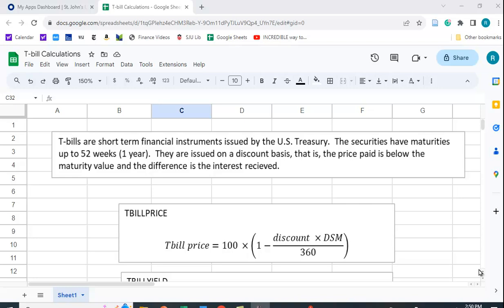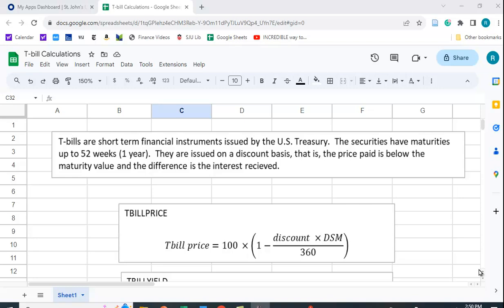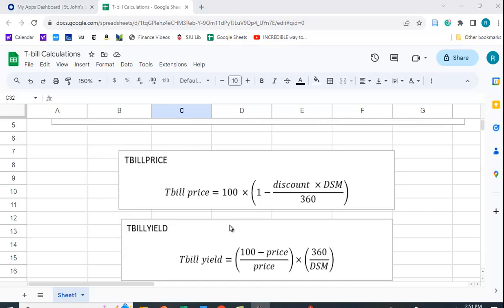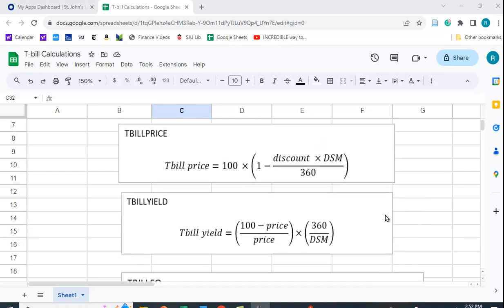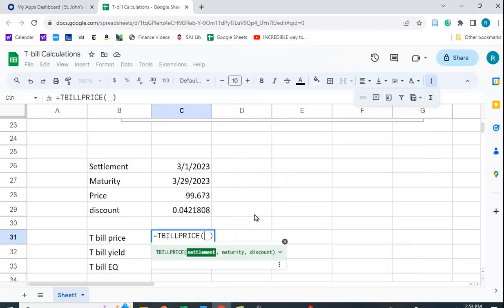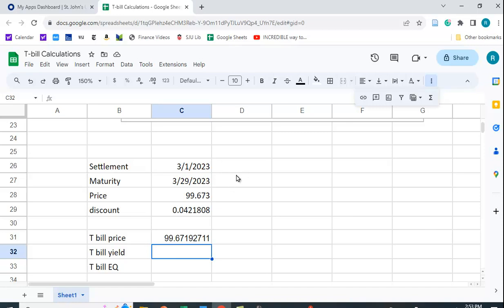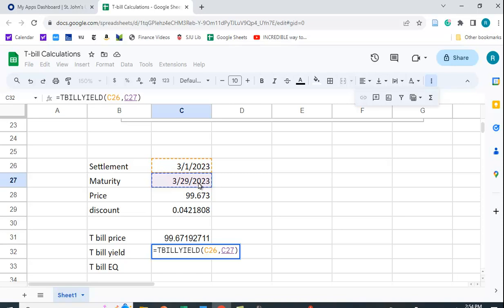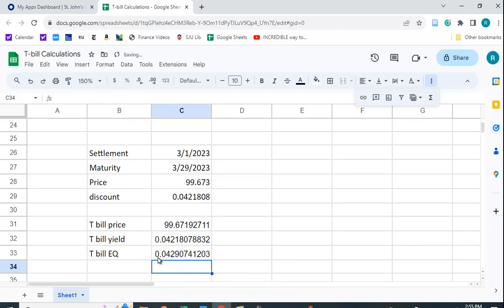Tbill Calculations in Google Sheets